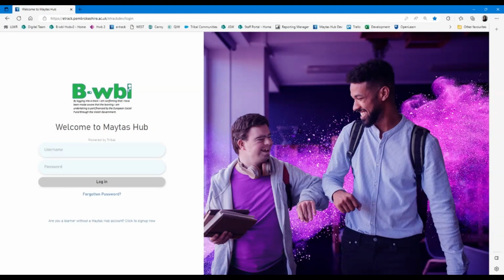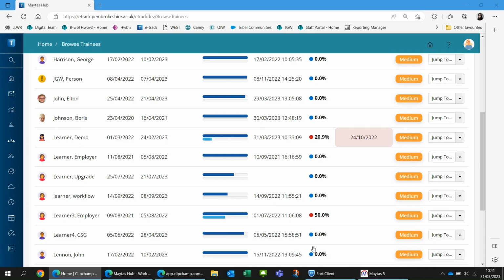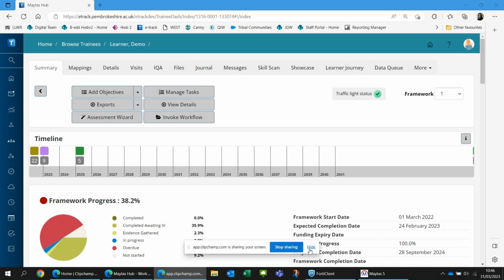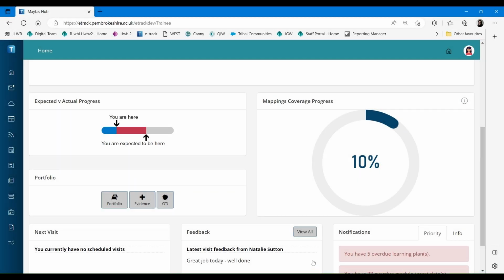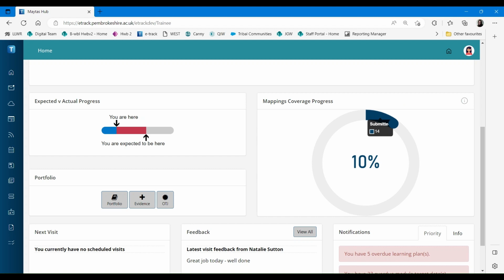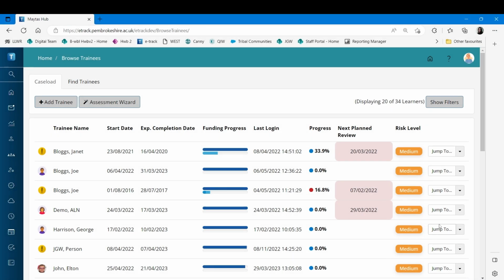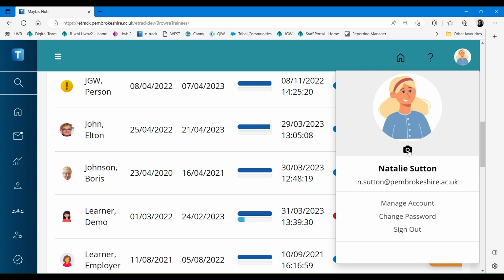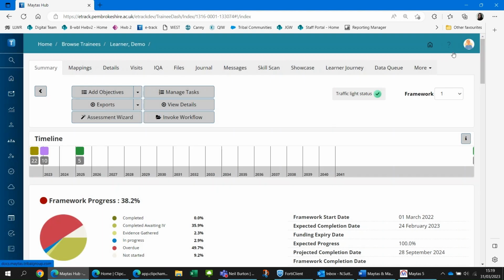Maytas & Maytas Hub 5 25 Upgrade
This video details features and fixes that may be of use to you.,